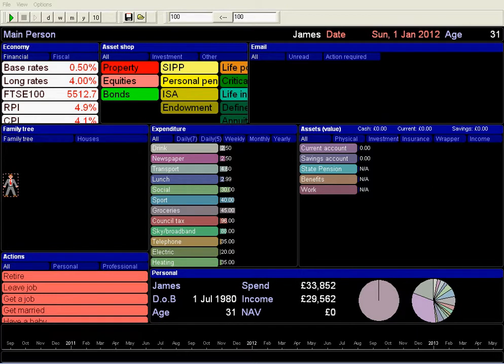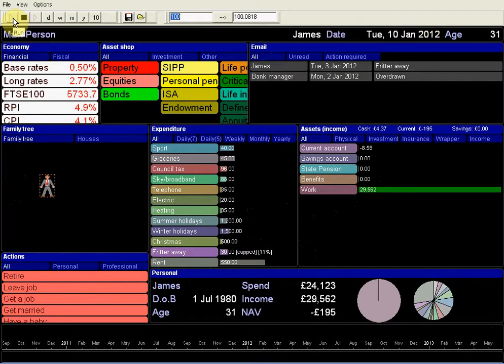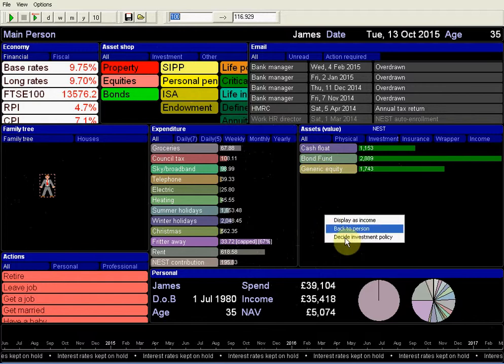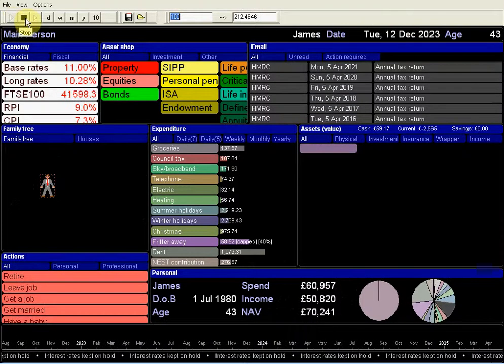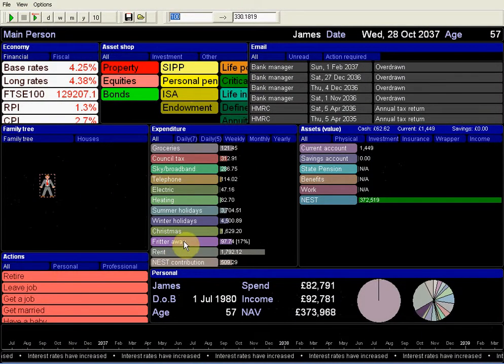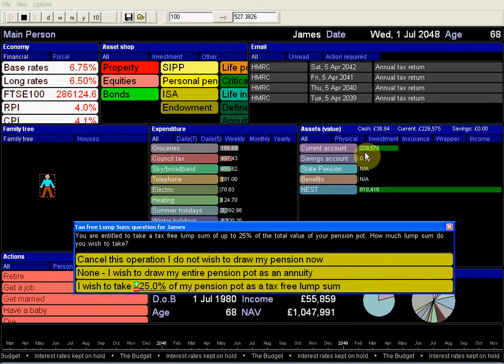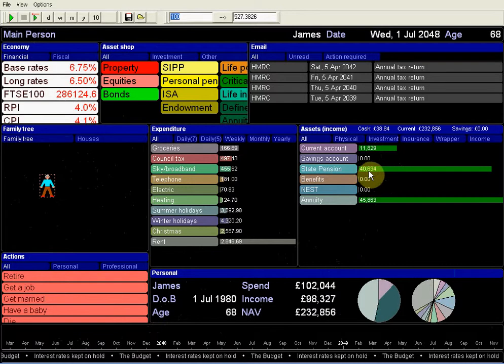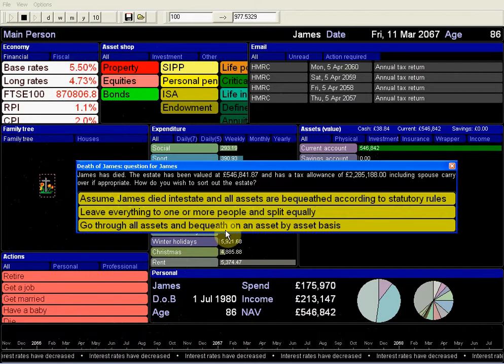ThePensionSchool auto-enrolment.avi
Illustration of using the pension school model to consider the impact of NEST and auto-enrolment